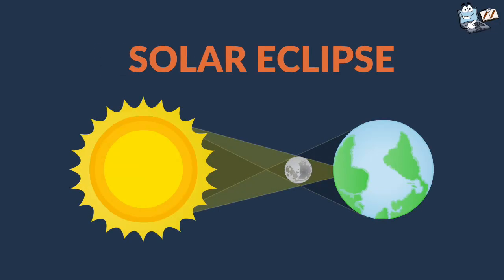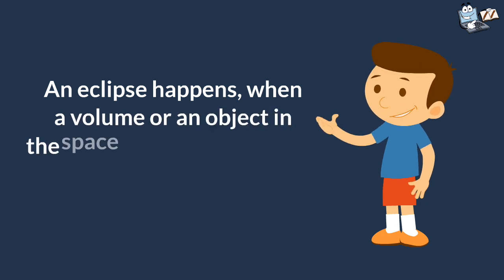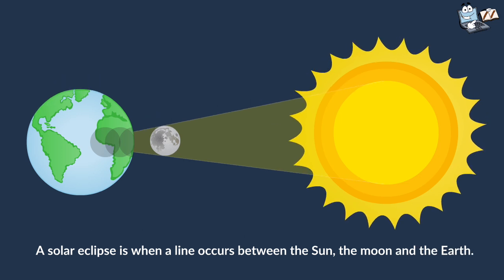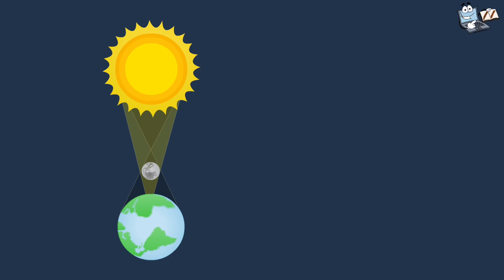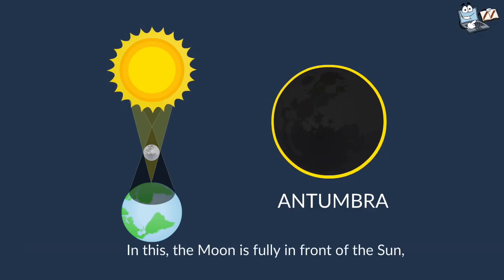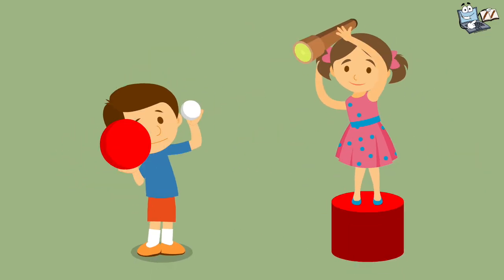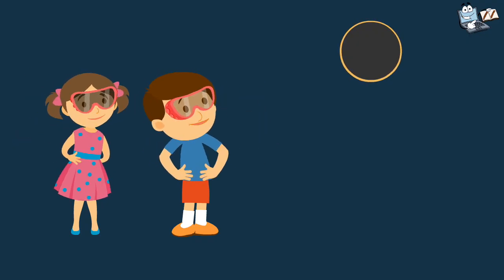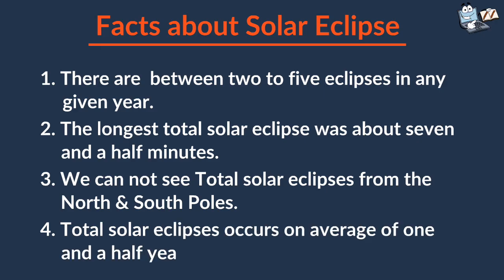Solar Eclipse - Solar Eclipse video for kids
We will learn about Solar Eclipse in this video.